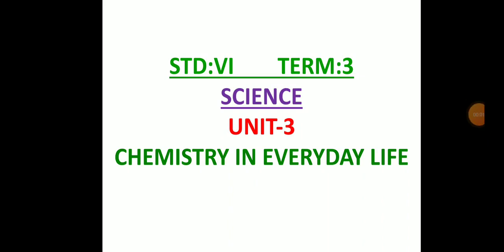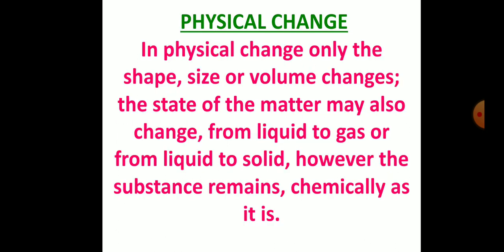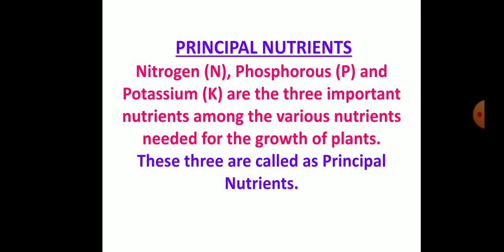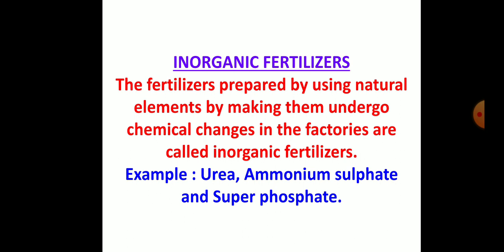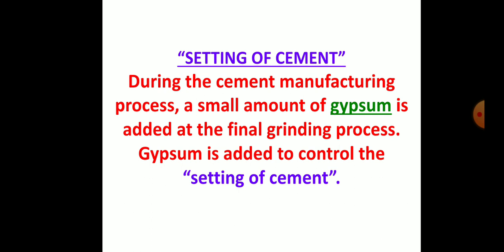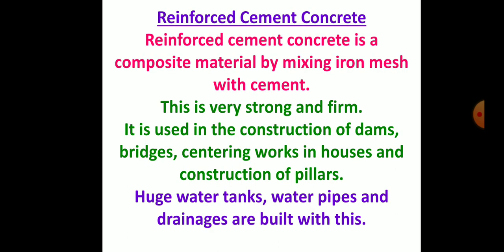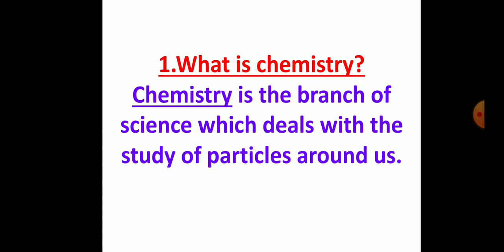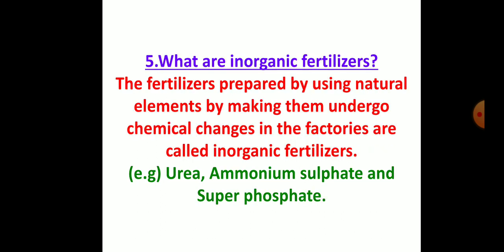6th Science | Term - 3 | Unit - 3 | Chemistry in Everyday Life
6th Science | Term - 3 | Unit - 3 | Chemistry in Everyday Life

Hello viewers,
In this video you can learn 6th Science | Term - 3 | Unit - 3 | Chemistry in Everyday Life

- 6th Science | Term - 3 | Unit - 1 | Magnetism
- 6th Science | Term - 3 | Unit - 2 | Water
- 6th Science | Term - 3 | Unit - 3 | Chemistry in Everyday Life
- 6th Science | Term - 3 | Unit - 4 | Our Environment | ( Part - 1 )
- 6th Science | Term - 3 | Unit - 4 | Our Environment | ( Part - 2 )
- 6th Science | Term - 3 | Unit - 4 | Our Environment | ( Part - 3 )